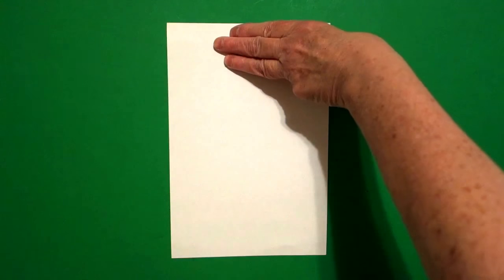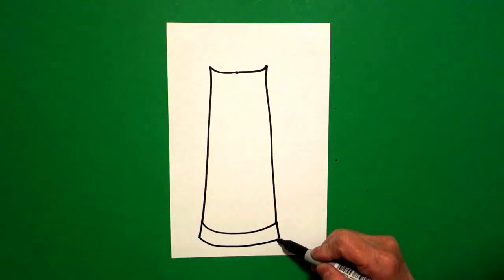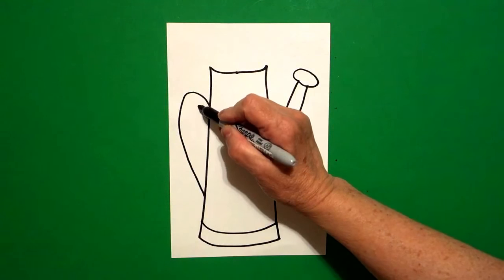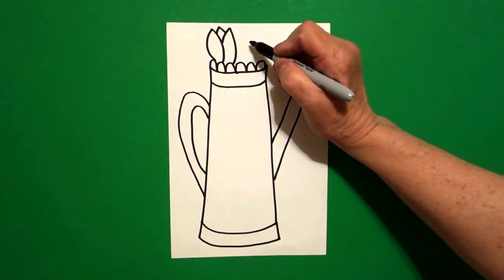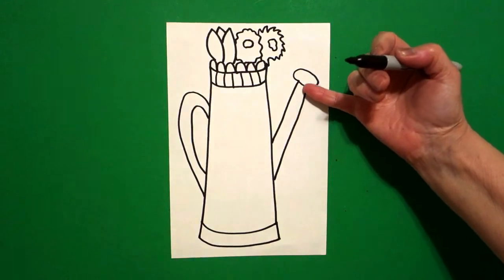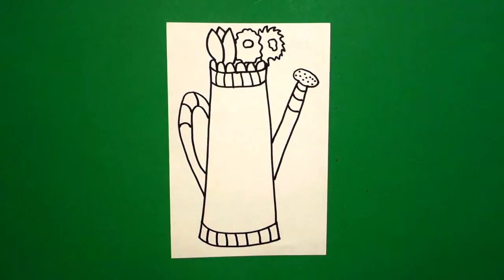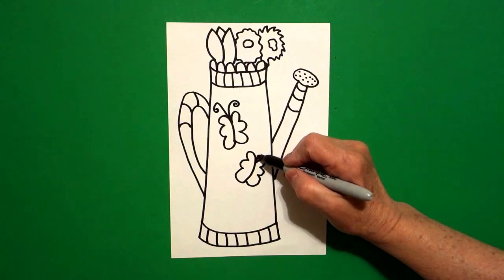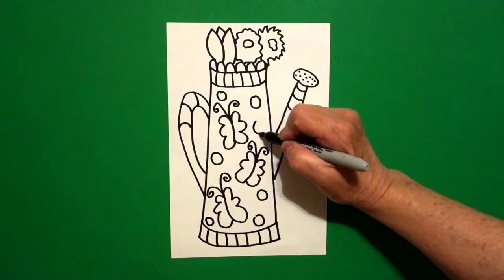Let's Draw a Watering Can!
Easy to follow directions, using right brain drawing techniques, showing how to draw a watering can.